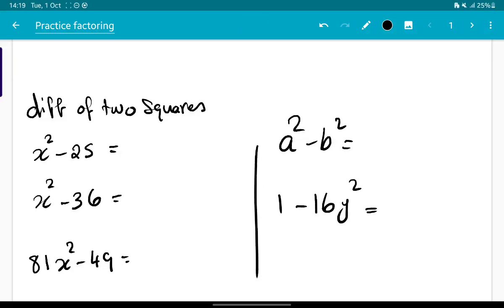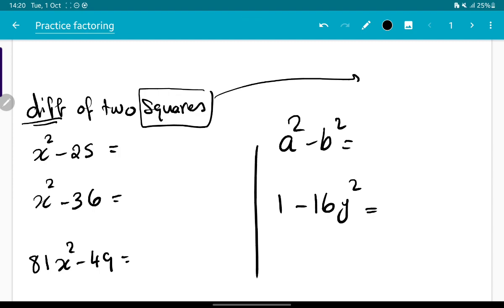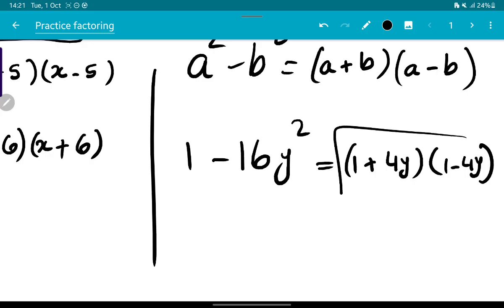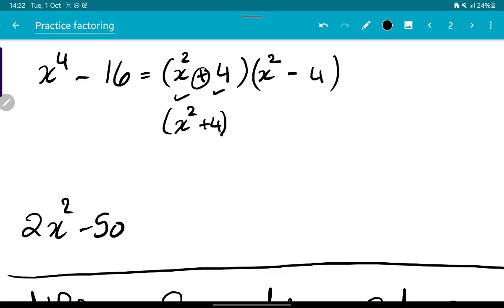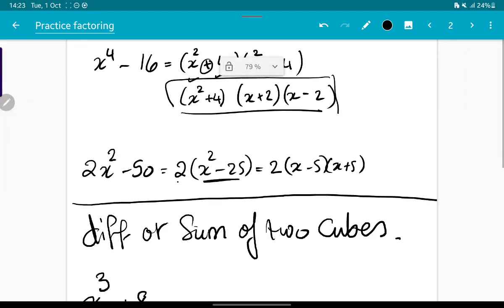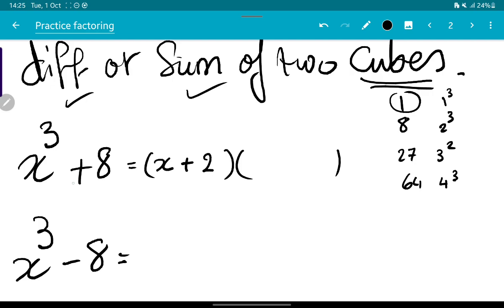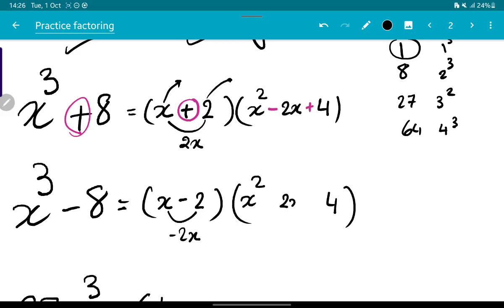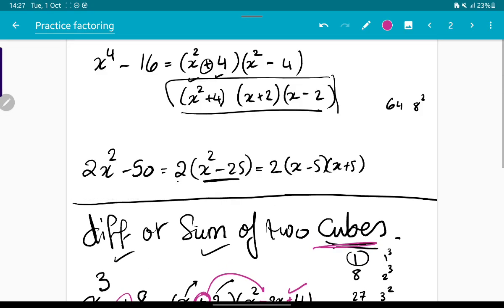diff of two squares and diff,sum of two cubes